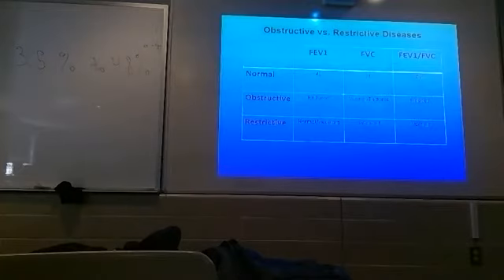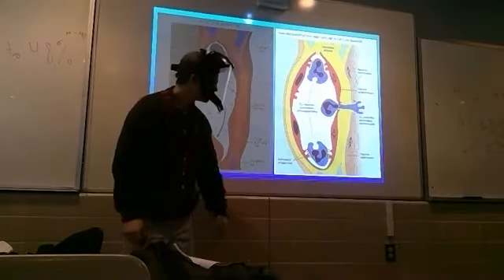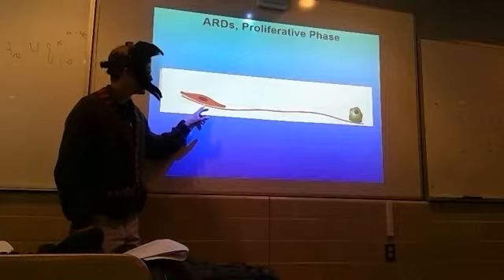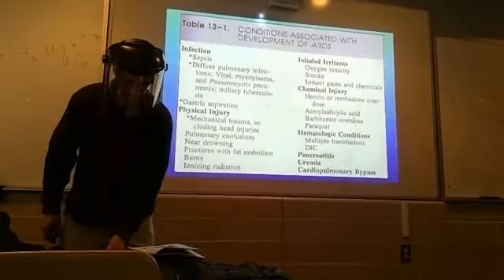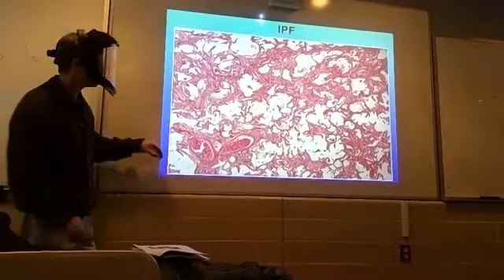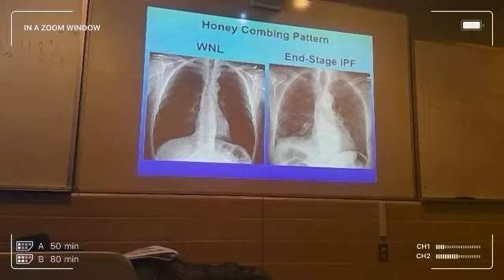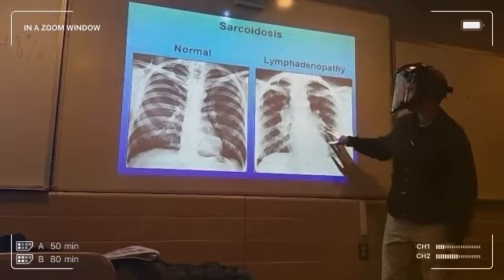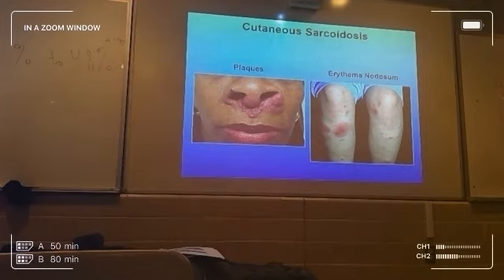UBSC - Pathology II - Pulmonary - 2.15.22